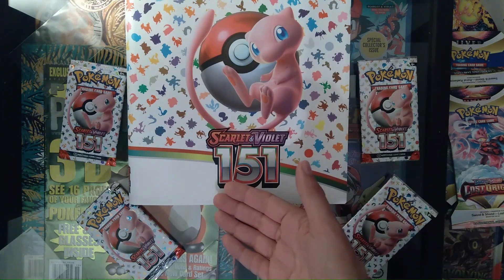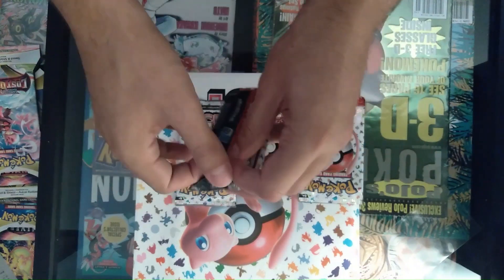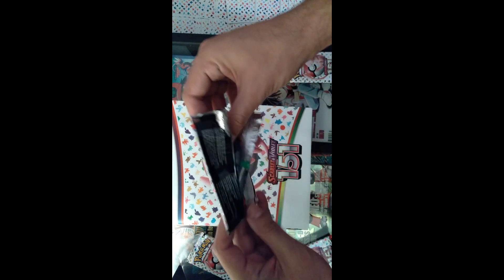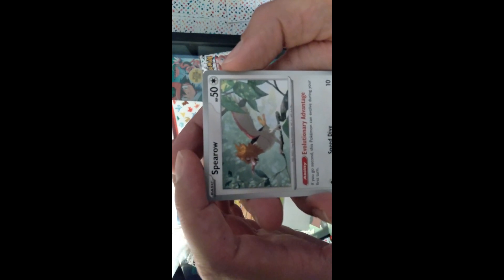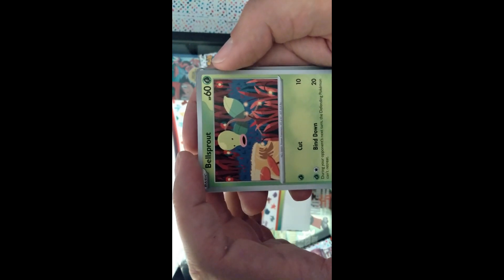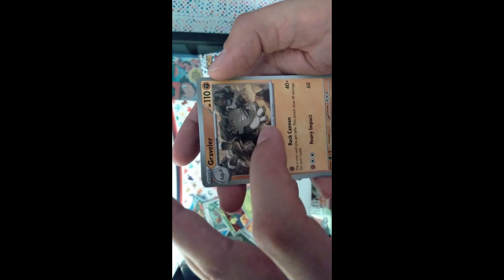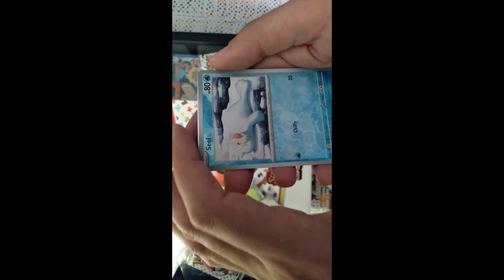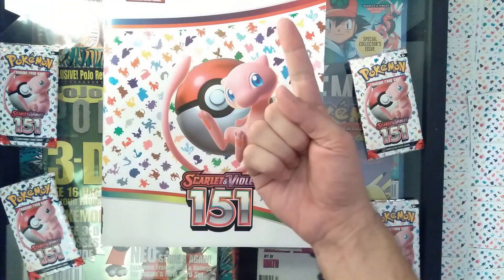LUL 157 Pokemon SV151 LUL LevelUpLife Podcast Ep 157 : Perjolt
Help the channel by using the link below to get yours

Join us here with the Level Up Life podcast as we open up the goodies inside a few of the Scarlet and Violet 151 products: Elite Trainer Box ETB, Poster Collection, Binder Collection - all in this very special 154th episode of the LUL LevelUpLife podcast!